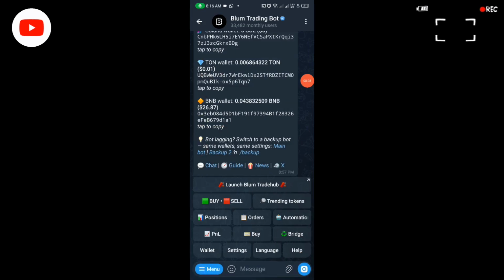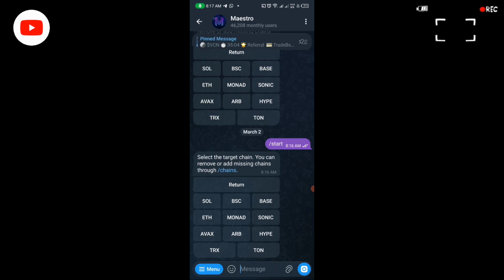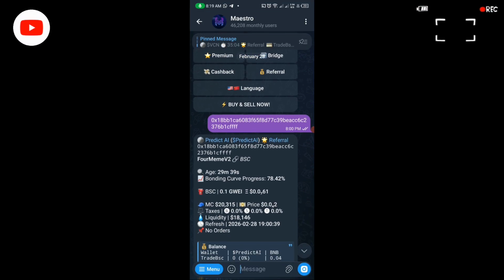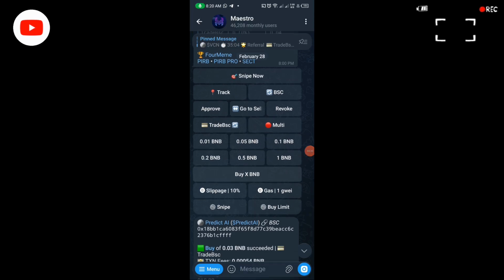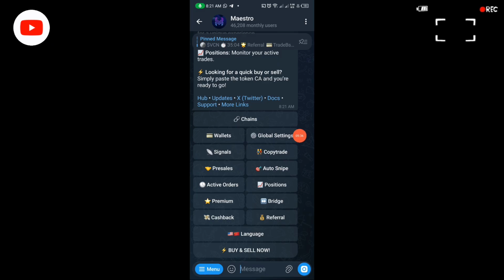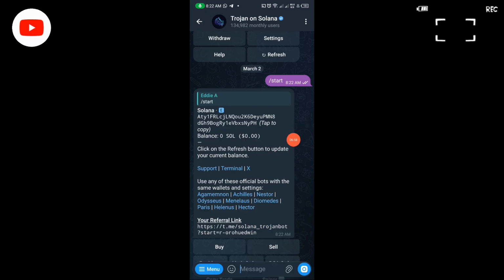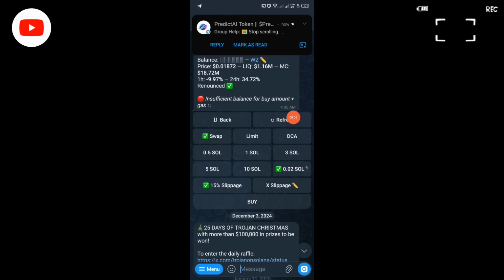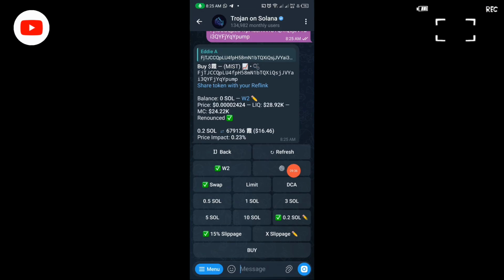How To Trade Crypto Using Bots – Beginner’s Guide to Automated Trading 🤖🔥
Crypto trading bots are everywhere.

But how do they actually work?
And can they really make you money?

In this video, I break down how crypto trading bots operate, how to set them up, and what you need to know before using one.

Bots remove emotion — but they do NOT remove risk.

If you want to understand automated crypto trading the smart way, this video will give you a solid foundation.

Trading bots do not guarantee profits. Crypto markets are highly volatile, and you can lose your capital.

Always test strategies with small amounts and understand how the bot works before committing significant funds.
Never invest money you cannot afford to lose.